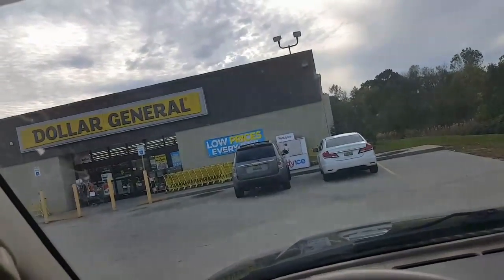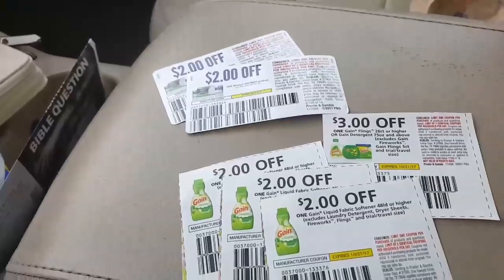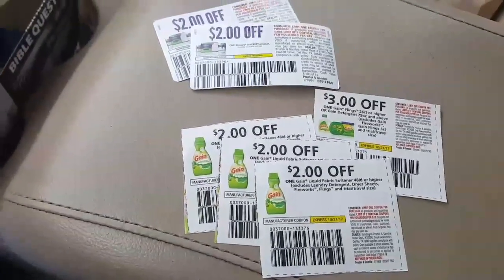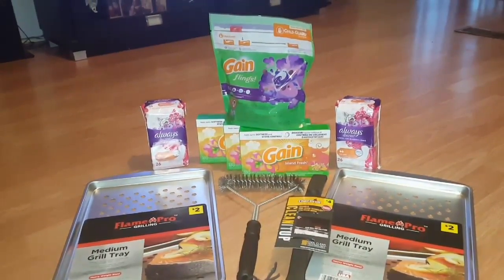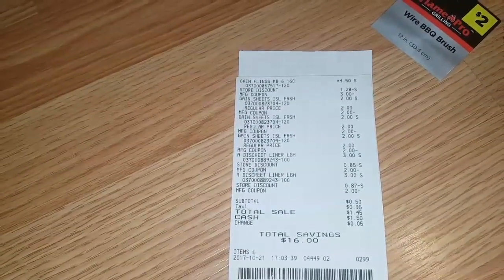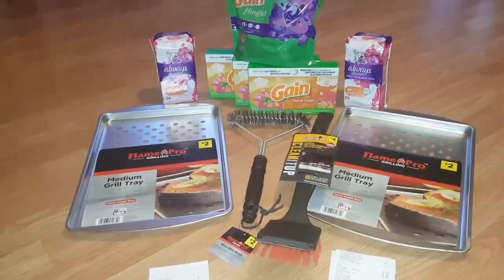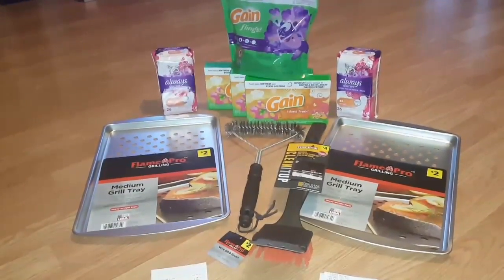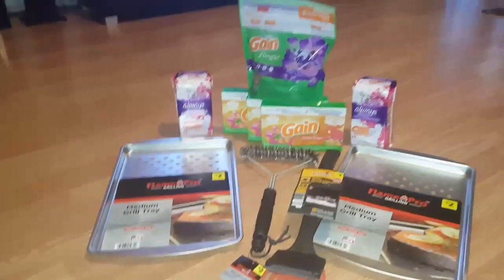Expiring Coupons & 90% OFF BBQ items!!! Dollar General Coupon Haul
Dollar General coupon haul using 3/15 & 90% off summer barbeque items!!